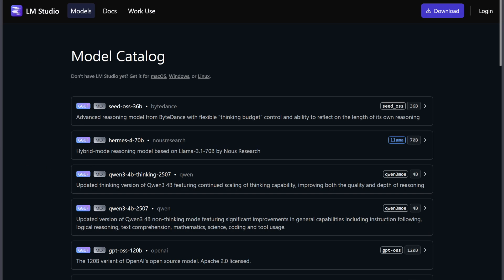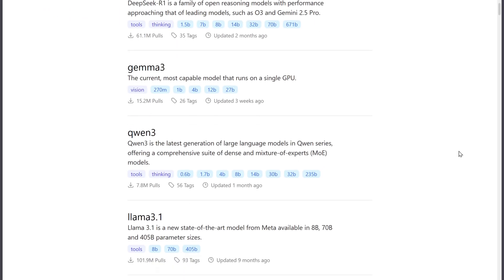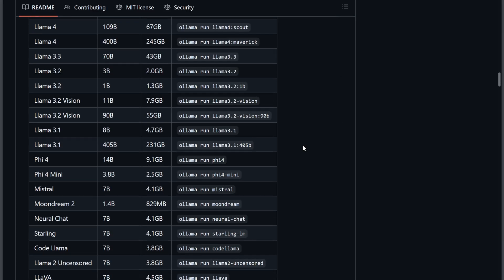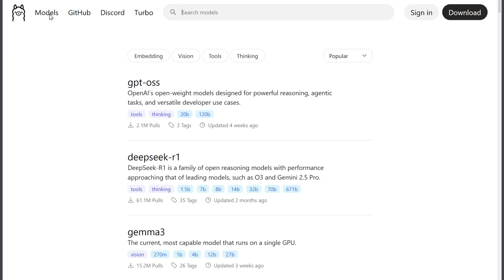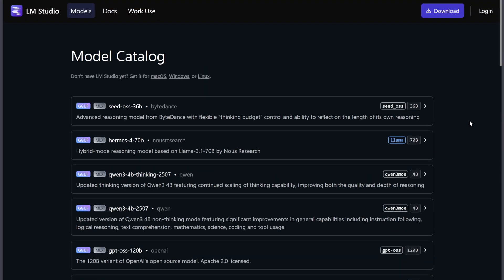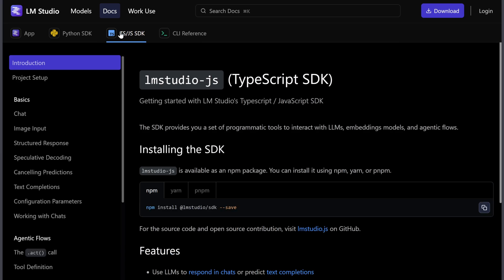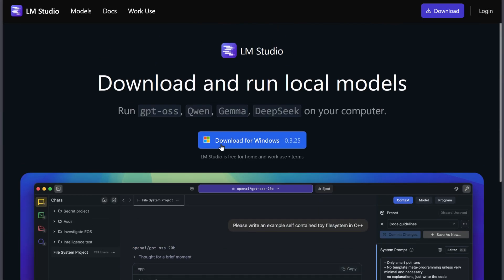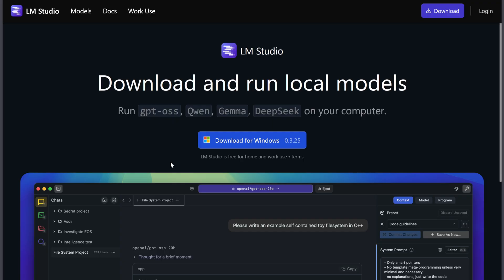LM Studio vs Ollama (2025) – Which Local AI Tool Is Better?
In this video, we compare Ollama and LM Studio, two leading local AI tools in 2025. We’ll explore their features, performance, ease of use, compatibility, and privacy benefits to help you decide which tool suits your workflow best.

Whether you’re a developer, researcher, or AI enthusiast, this comparison breaks down the pros, cons, and unique advantages of each platform. If you’re wondering which local AI tool is worth your time and system resources, this video has all the answers.